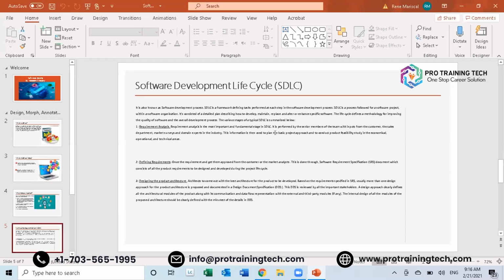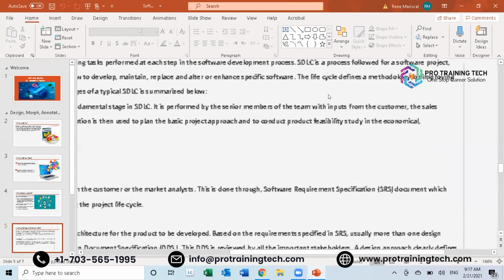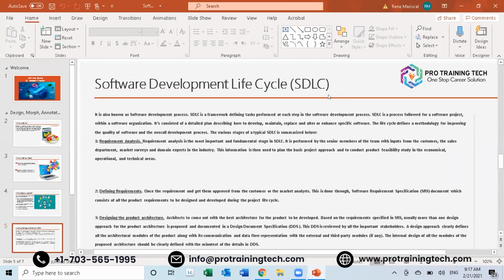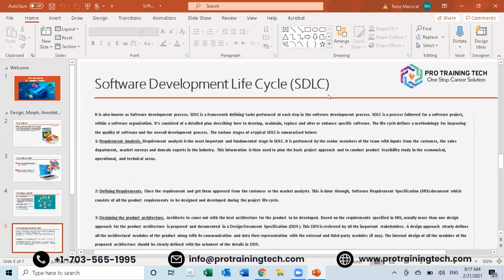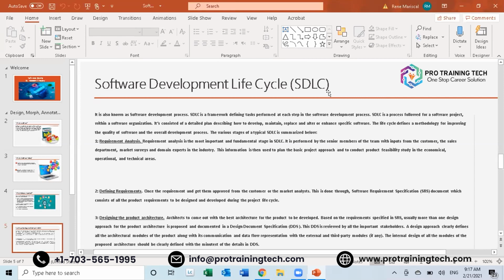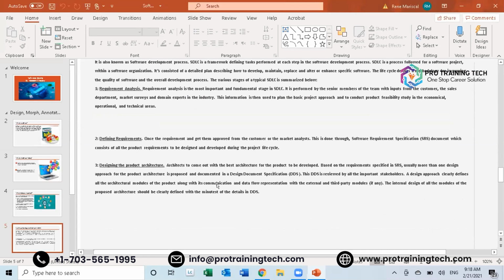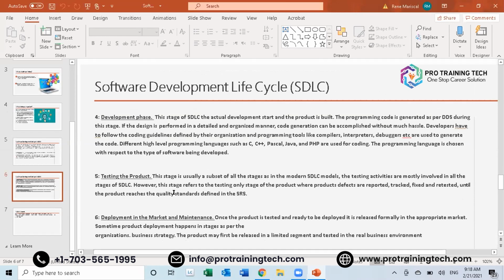Introduction to Software development life Cycle (SDLC)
Here, you'll find engaging and informative videos covering a wide range of topics. From software development life cycle (SDLC) to cutting-edge technologies, we're here to help you expand your knowledge and stay ahead in the digital era. Join us on this exciting journey of learning and discovery!